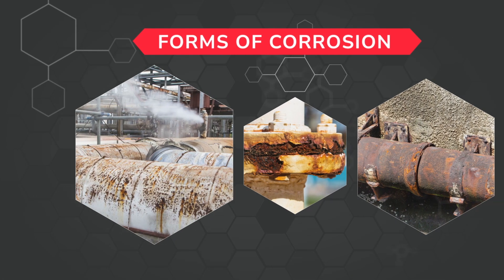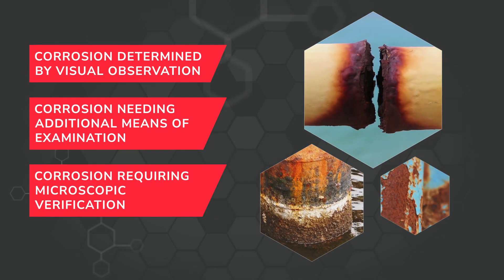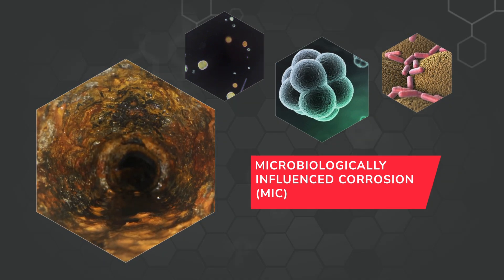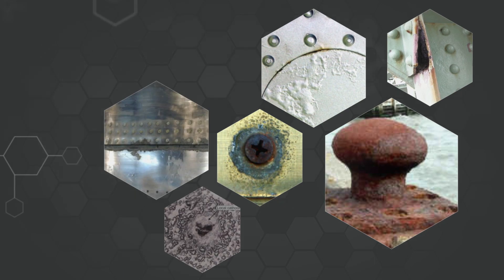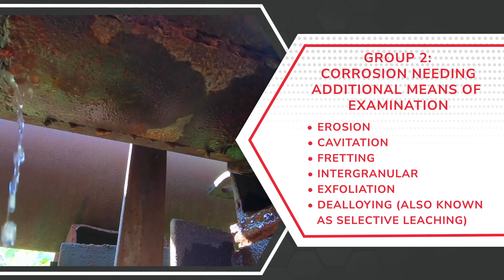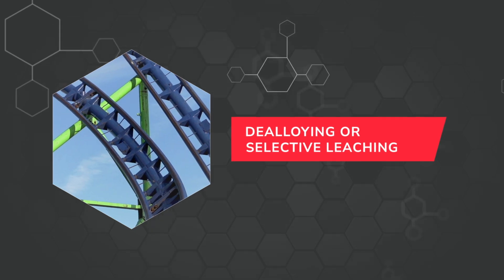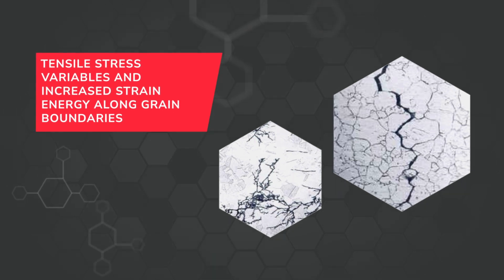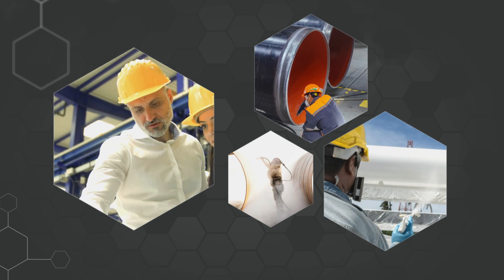Forms of Corrosion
The forms of corrosion are classified by the ways in which they display.

Identifying forms of corrosion involves careful observation, review of corroded test specimens, and analysis of failed equipment.
In general, corrosion is grouped into three types:
• Corrosion determined by visual observation
• Corrosion needing additional means of examination, and
• Corrosion requiring microscopic verification

You may have also heard of M-I-C, or microbiologically influenced corrosion. This is when microorganisms like bacteria, fungi and microalgae speed up corrosion reactions and cause rapid corrosion of metals and alloys.

M-I-C can speed up any form of corrosion.

The first main type of corrosion is the form that can be seen with the naked eye. These forms of corrosive attack generally occur evenly over the entire surface area. They can be easily measured and predicted, and rarely will they cause disastrous failures.

When protective coatings break down, this type of corrosion will cause oxidation and surface patina. Surface corrosion should be treated or repaired before general thinning sets in and causes failure. Always examine the surface closely for signs of more serious types of corrosion.

The next group of corrosion includes types that require additional examination. Often this corrosion is caused by ongoing exposure to corrosive fluids, gas pockets, and chemical segregation that deteriorates grain boundaries in the microstructure of metals and alloys.

Dealloying, or selective leaching, for example, is when one element of an alloy is removed through the corrosion process and the structure retains its appearance while becoming weaker structurally.

With these types of corrosion, the mechanical properties of the structure can be seriously affected and lead to failure.

Finally, there are forms of corrosion that require microscopic verification. These are the most serious types of corrosion because they cause cracks to form and can lead to structural failure from overload.

Tensile stress variables and increased strain energy along grain boundaries are likely to cause this type of corrosion. High localized stress and metal that is subjected to cold-work are likely to corrode in this manner and crack more quickly. Once you’ve identified the forms of corrosion you may be dealing with, it’s time to look at corrosion prevention and mitigation.